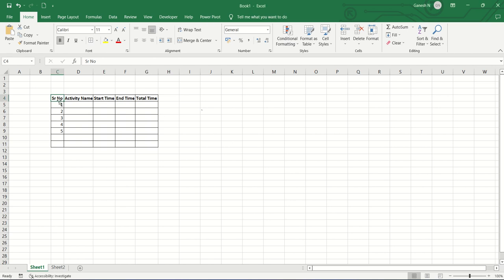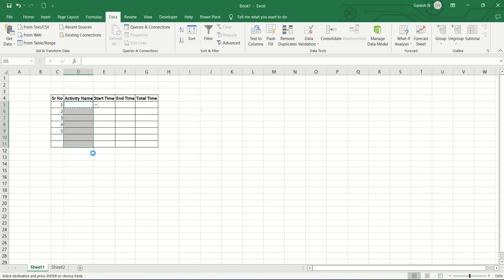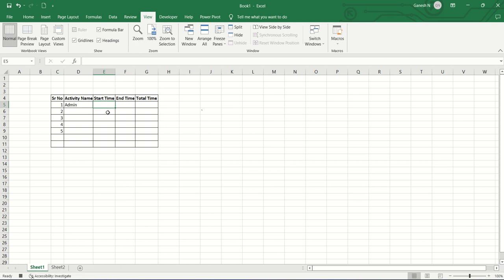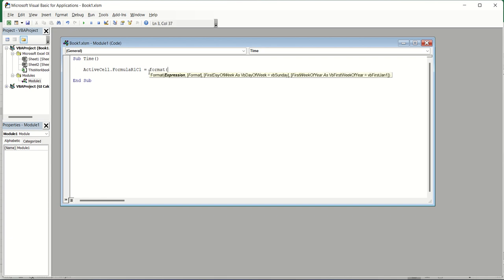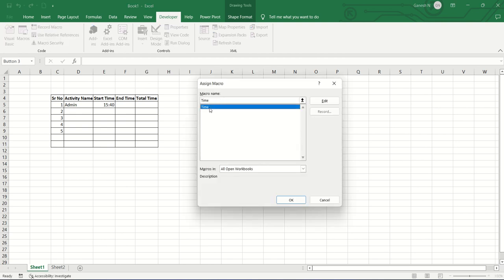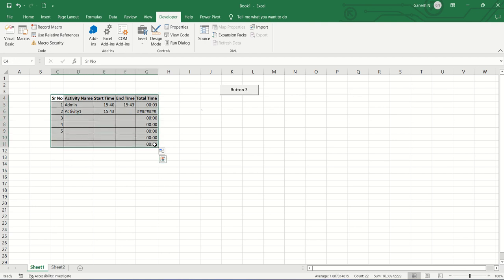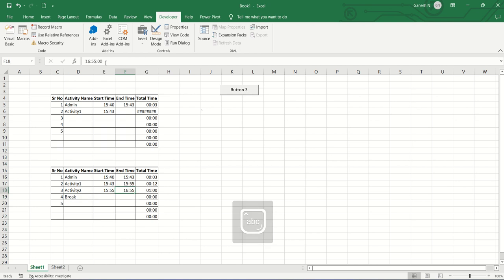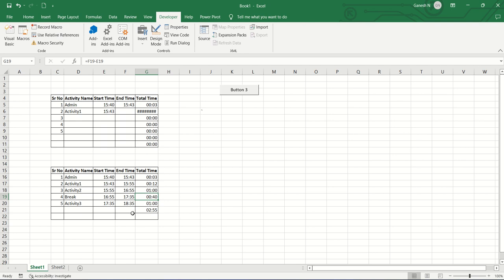Daily Activity Tracker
How to track our daily activities in Excel.
Daily Tracker in Excel